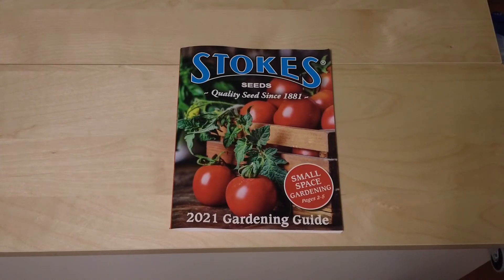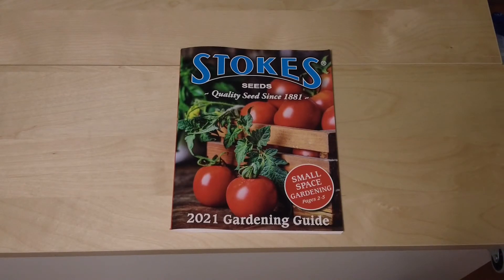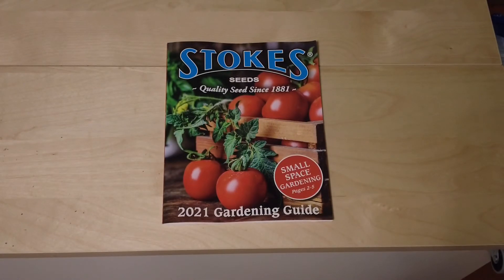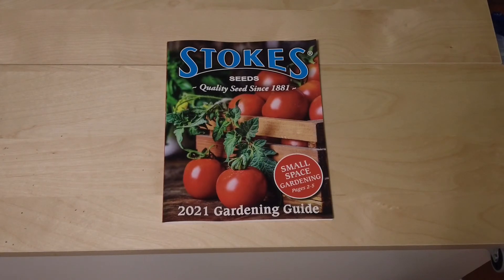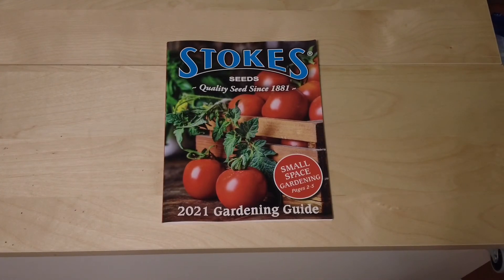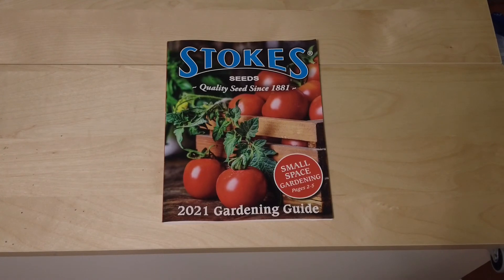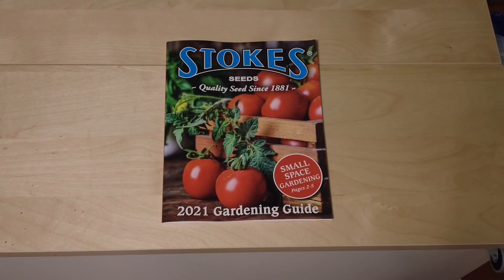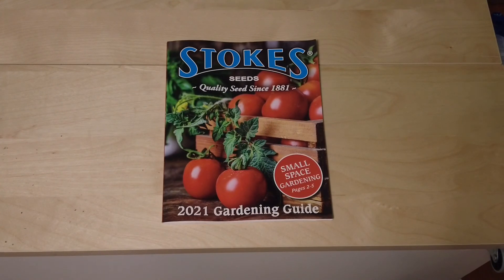Why we don't start seeds indoors anymore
Starting seeds indoors is great but we don't do it anymore and we'll explain why. Cats eating the plants and windows not letting in enough light.